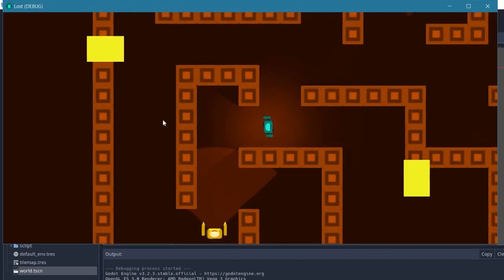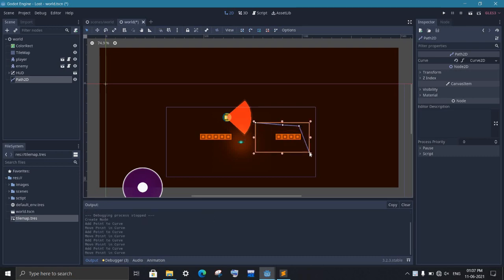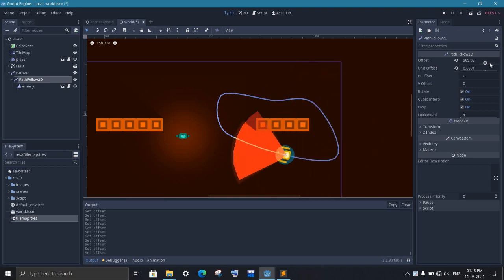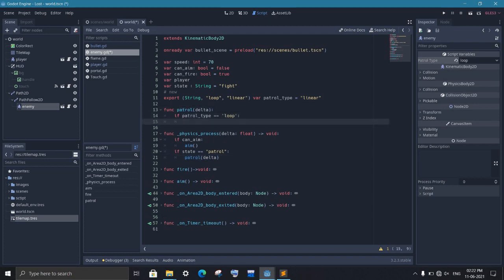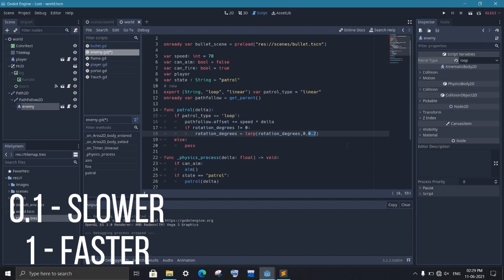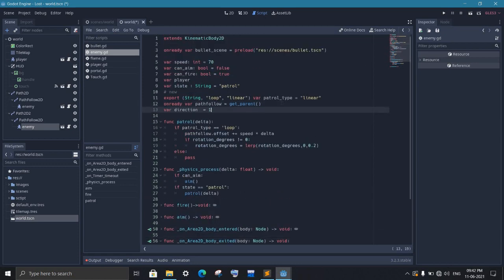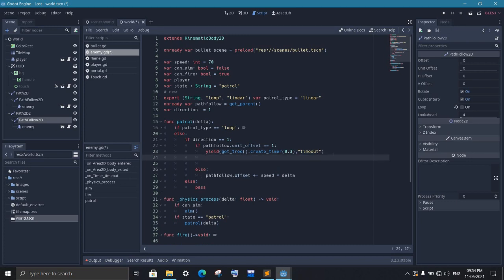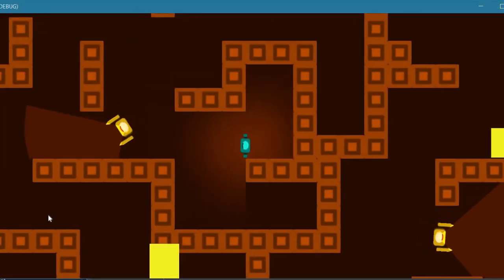How to make enemy patrol in Godot || Dicode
If you are creating a top down game then you will want to move your enemy in a certain path. patrolling is a very important aspect of any game and with Godot it is very easy to create. All you need is path2D node and pathfollow2D.
In this video I have cover both  straight line patrolling and circular path patrolling.